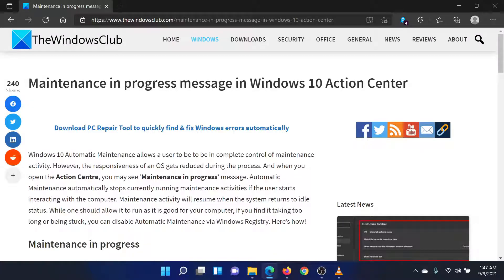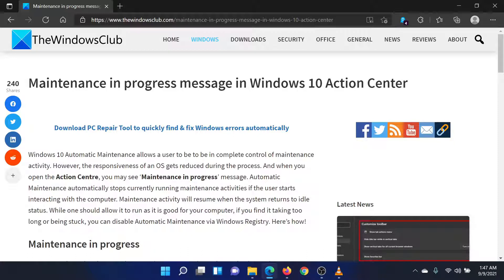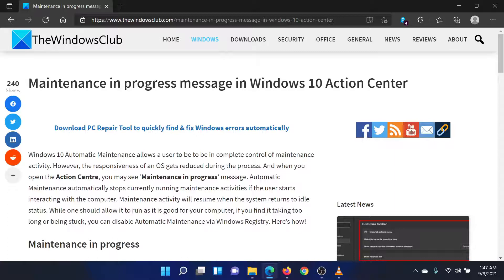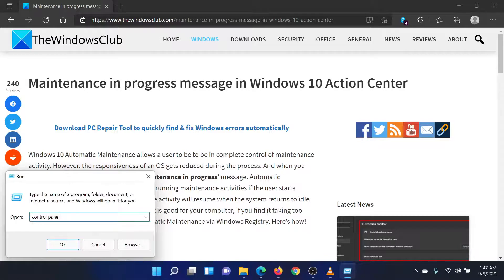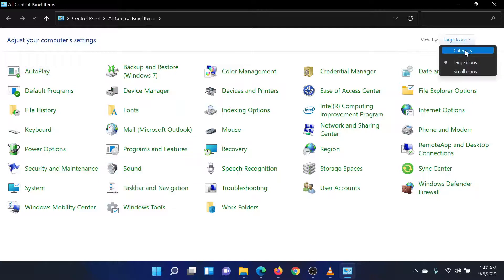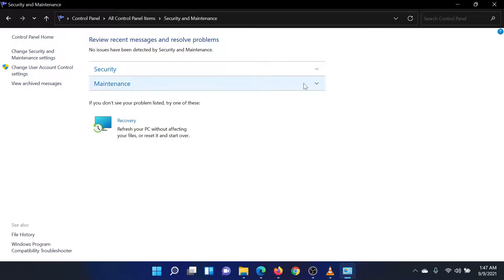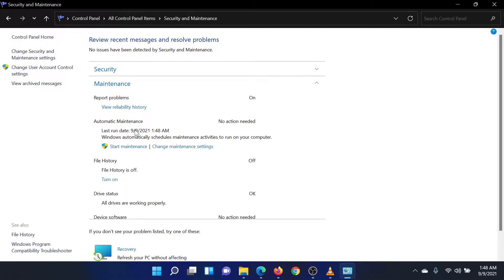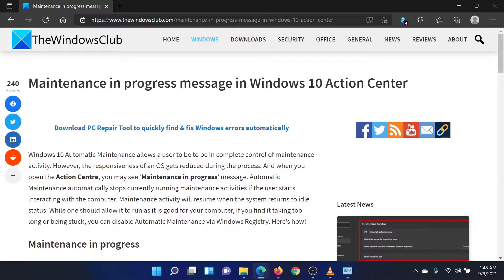Maintenance in progress message in Windows Action Center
Windows 10 Automatic Maintenance allows a user to be to be in complete control of maintenance activity. However, the responsiveness of an OS gets reduced during the process. And when you open the Action Centre, you may see ‘Maintenance in progress’ message. Automatic Maintenance automatically stops currently running maintenance activities if the user starts interacting with the computer.

Maintenance activity will resume when the system returns to idle status. While one should allow it to run as it is good for your computer, if you find it taking too long or being stuck, you can disable Automatic Maintenance via Windows Registry.

Timecodes:
0:00 Intro
0:31 Go to Control Panel - Security and Maintenance
1:02 Stop Maintenance